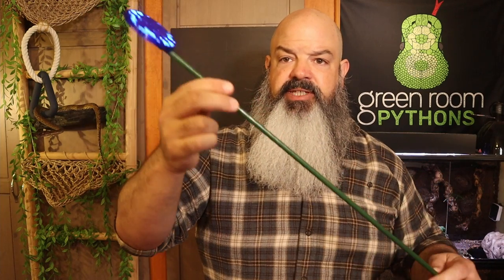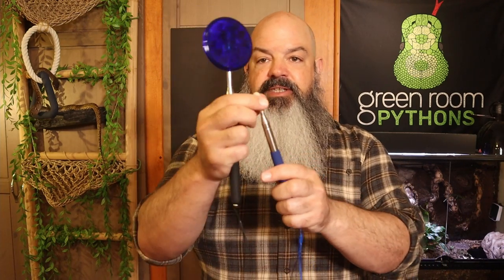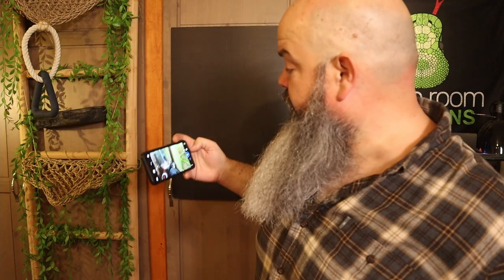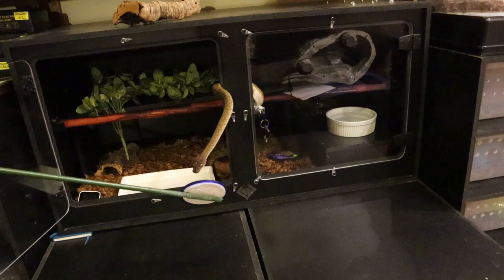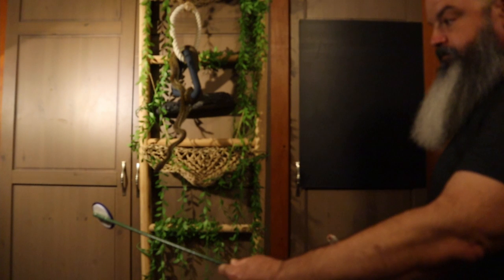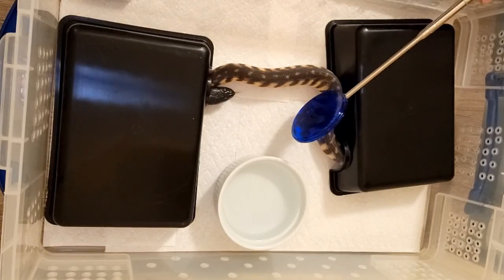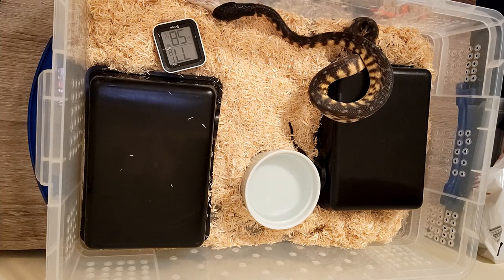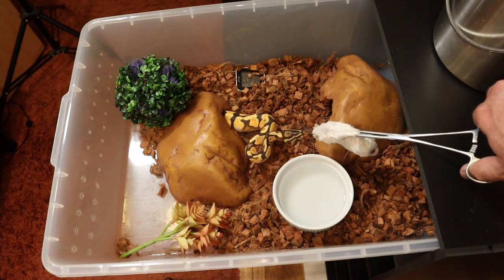How to Train a Snake: Target Training Pythons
As requested, we're taking a deeper dive into target training snakes! You'll see some ball pythons following a target, some superdwarf reticulated pythons target training and a black-headed python following a target for snacks. We'll cover how to get started training snakes and where to buy targets and how to make targets for your reptiles.

Canon EOS M50 camera (Amazon Link)
Security cam ( I use to monitor snakes when I’m gone) (Amazon Link)
On-Camera Mic (Amazon Link)
Tripod (Amazon Link)
MISCELLANEOUS:
Dry wipes (for making your own F10/Chlorhexidine wipes) (Amazon Link)
F10 Veterinary Disinfectant (Amazon Link)
Chlorhexidine veterinary disinfectant (Amazon Link)

Mailbox:
Green Room Pythons
3727 W. Magnolia Blvd

This channel is all about the care of ball pythons (and some other snakes), health, breeding, genetics, handling, behavior. We'll cover everything I can think of that has to do with keeping ball pythons. Lots of layman term science, and some laughs.